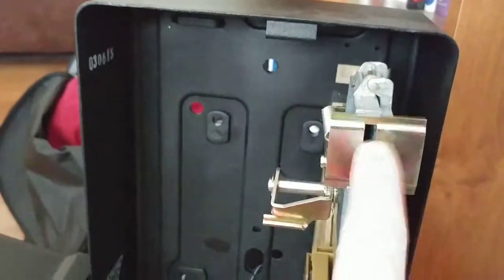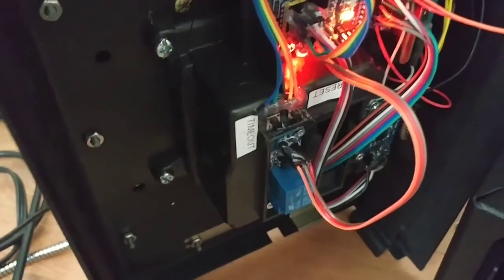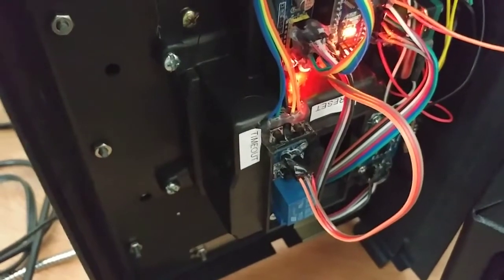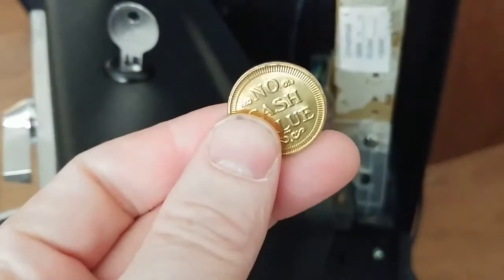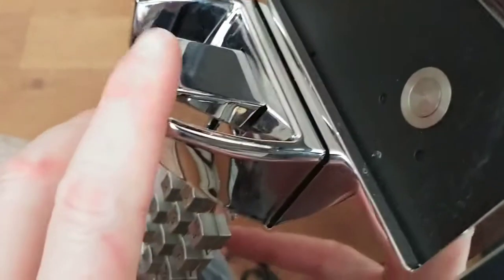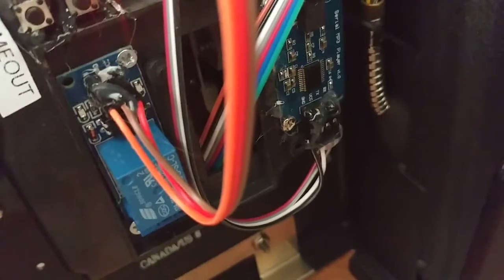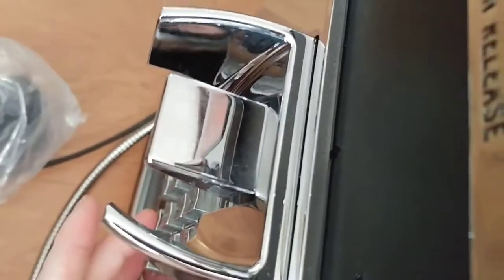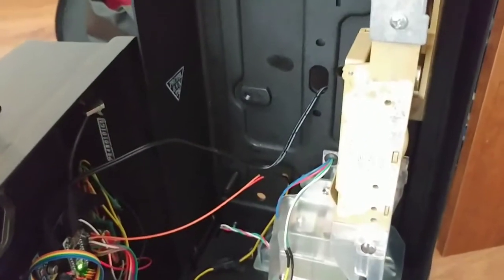Pay Phone with Coin Acceptor Escape Room Prop